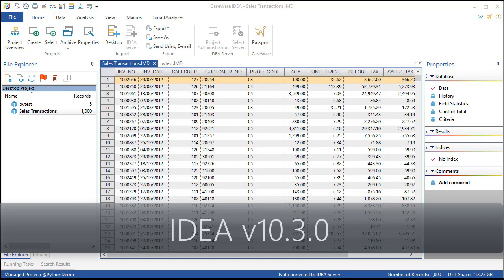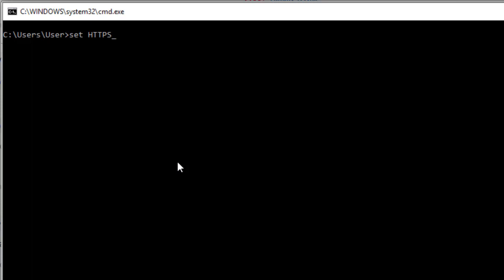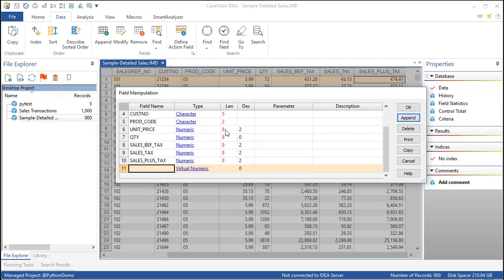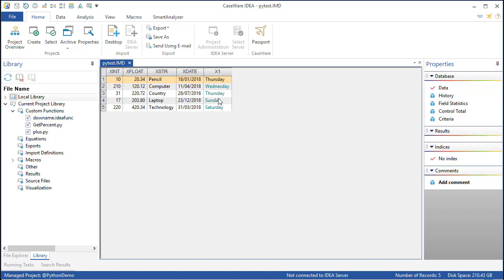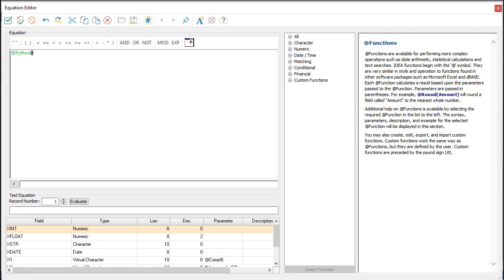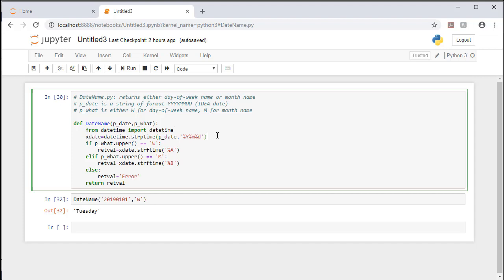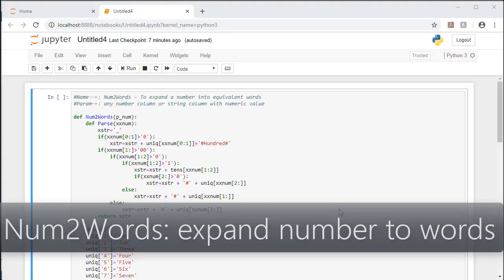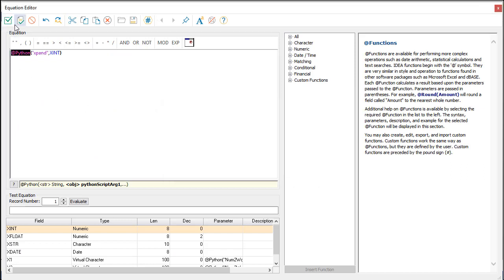Using @Python Function in IDEA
How to use @Python function in IDEA.
which contains the .ipynb (iPython Notebook) file for using the examples with Jupyter Notebook and also individual .py files which can be directly copied to the Custom Functions.ILB folder of your IDEA project.